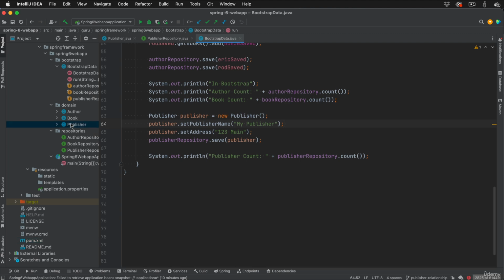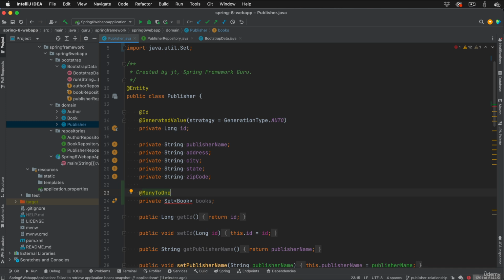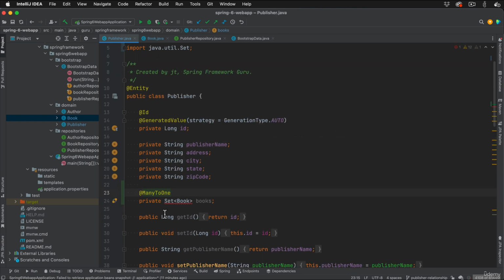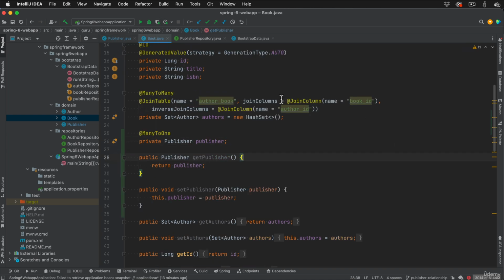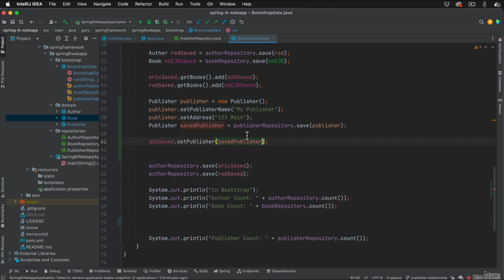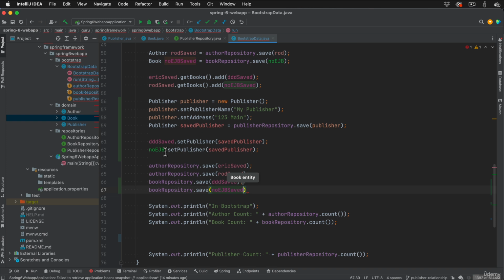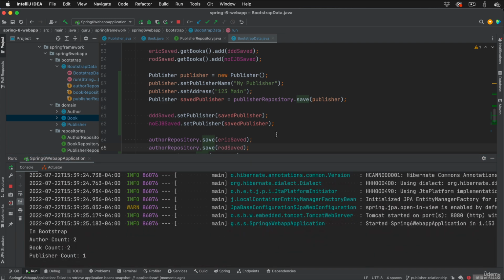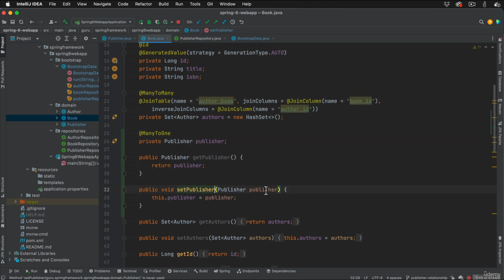21 Publisher Relationships